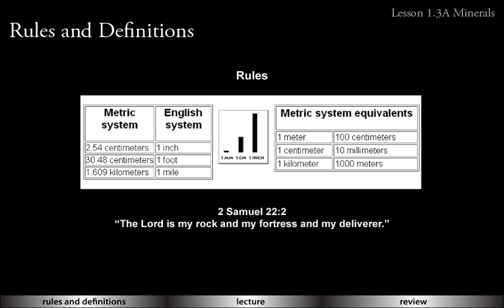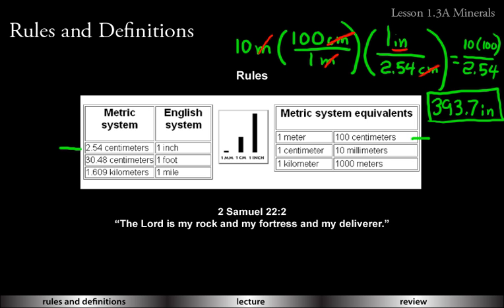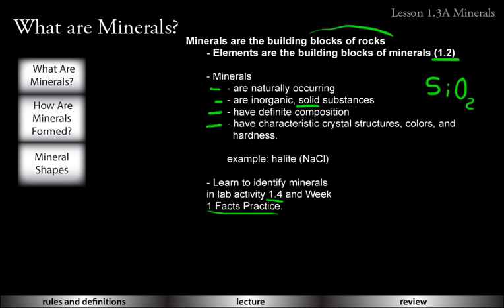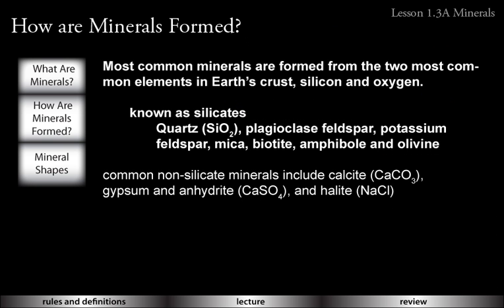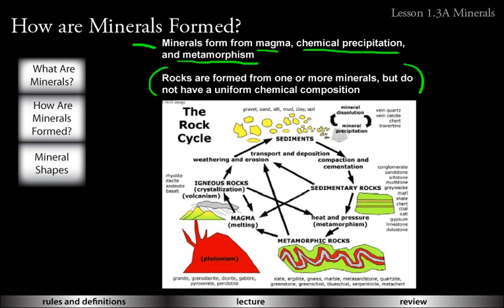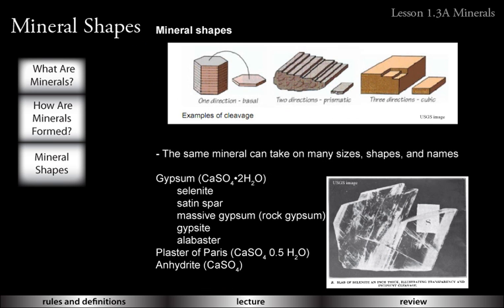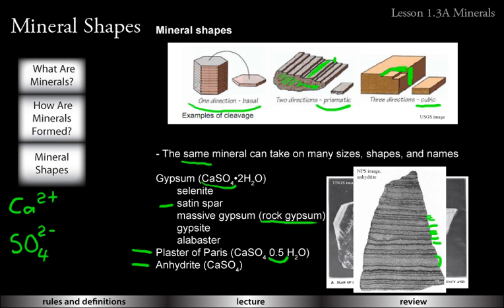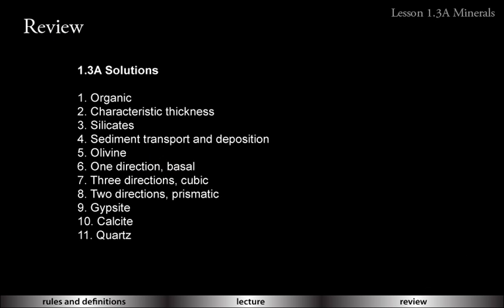DIVE Earth Science Lecture 1-3A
This is what the DIVE Earth Science lectures look like. There are 2 lectures each week, an "A" and "B" lecture. PLEASE NOTE: The Flash controls do not work on the YouTube version. DIVE Earth Science lectures average about 20 minutes each.